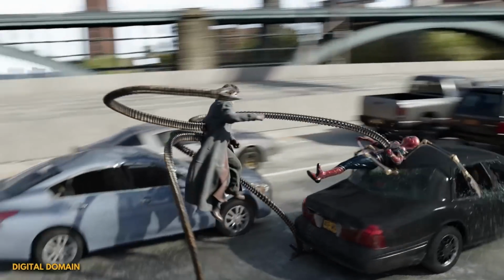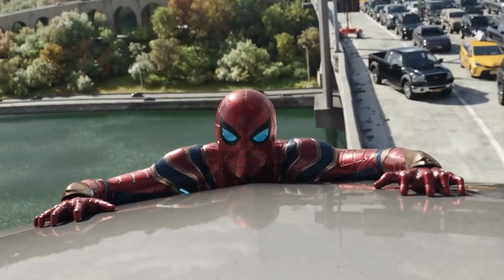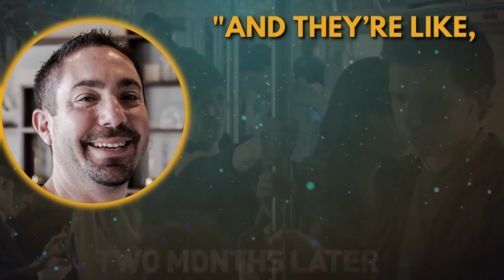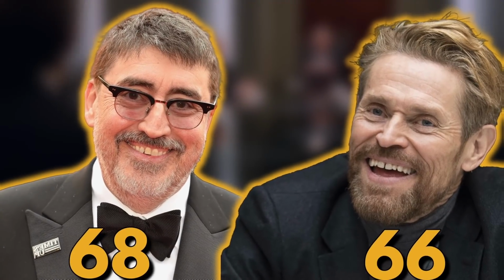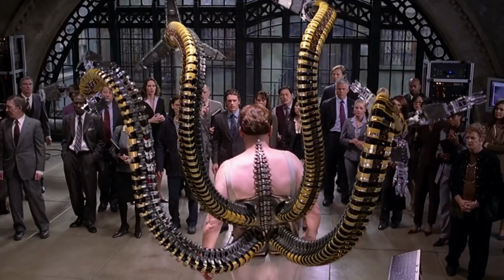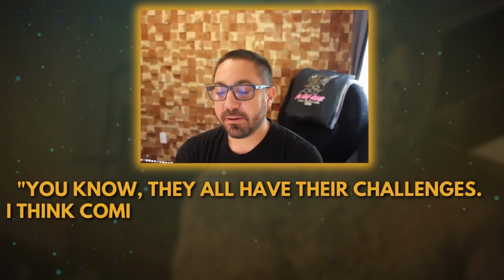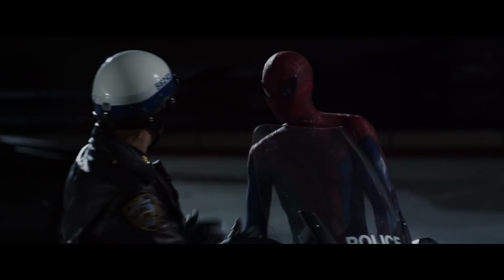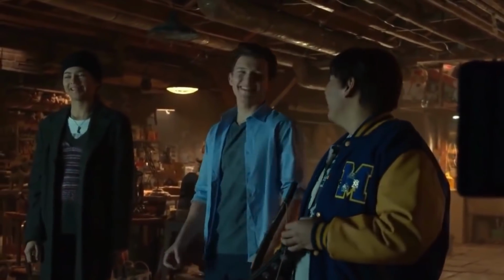What Spider-Man: No Way Home Looks Like Without CGI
Through an exclusive interview with Visual Effects Supervisor, Scott Edelstein from Digital Domain by Screen Rant’s own Ash Crossan, we got some new info about No Way Home and how the vfx team over at Digital Domain worked on Spidey’s latest adventure. So let’s talk about it. And if you’ve avoided spoilers this long, here’s another warning just in case. Visual Effects is one of my favorite aspects of filmmaking not just because the vfx artists can do things that you don’t see in real life but because even little subtle additions or even subtractions when it comes to painting something out can enhance a movie so much. I’m biased but I hope we do some of these. Or don’t, I’m not your dad or step dad, I’m just a dad that stepped up. (not actually a dad but you don’t need to know that)

Chapters:
0:00 - Intro
0:17 - Bridge Fight
3:22 - Redesigns
5:56 - De-aging process
7:12 - Doc Ock’s tentacles
8:59 - Sandman
10:17 - Spider-Mans
11:52 - Technological Advancement
13:37 - Oscar Nomination

Video by Prince Roy Stephenson